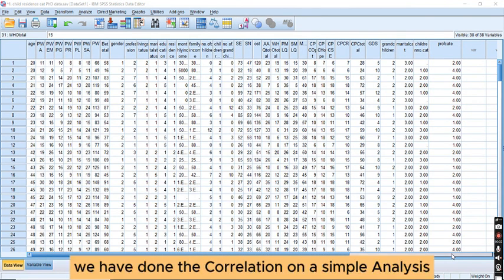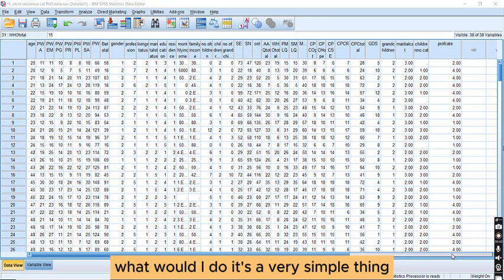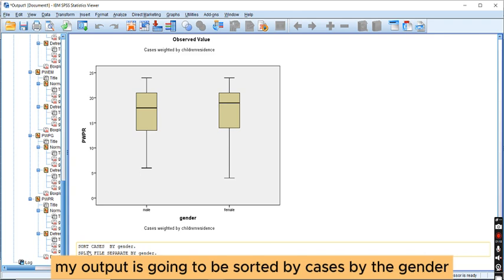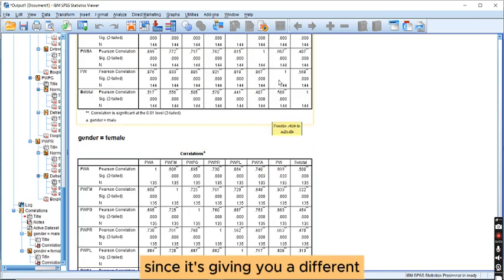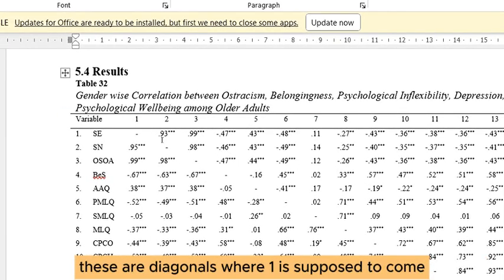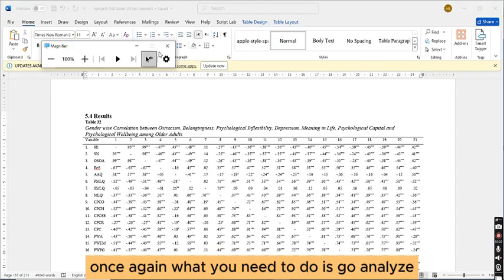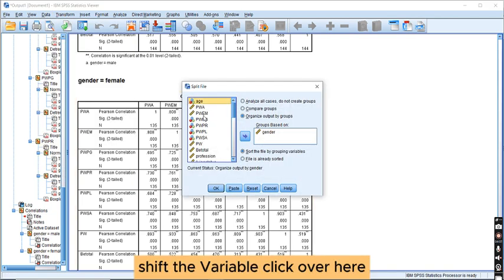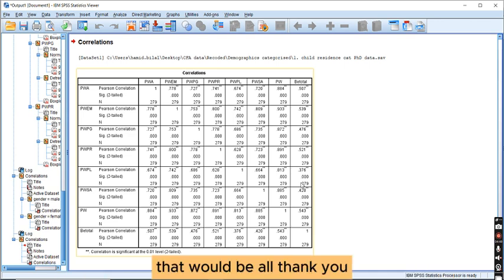Split File- Gender Based Correlation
Learn the Correlation (Pearson Product Moment Correlation) in detail with APA 7 table and interpretation. This will also guide you how to use split file and its function. How you can generate or analyse correlation for different groups.